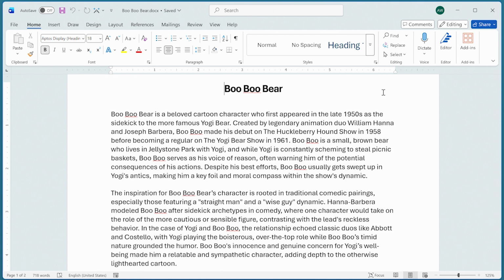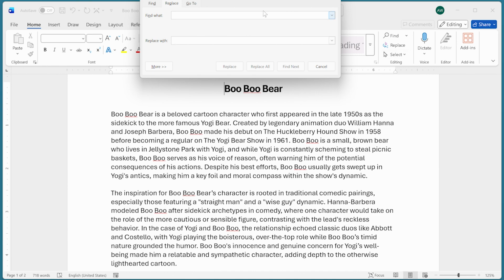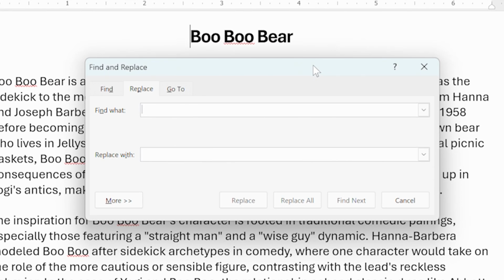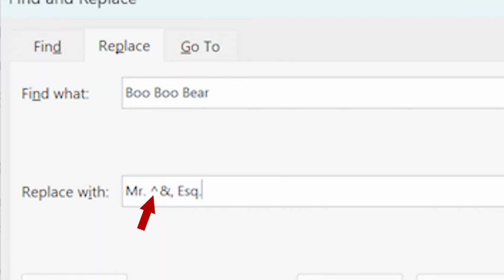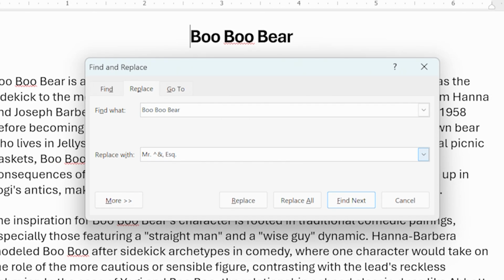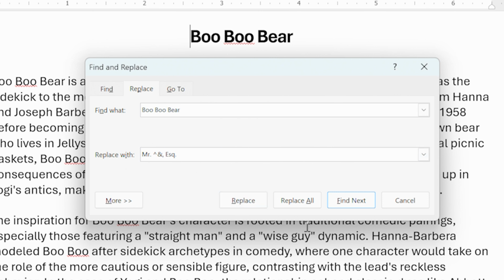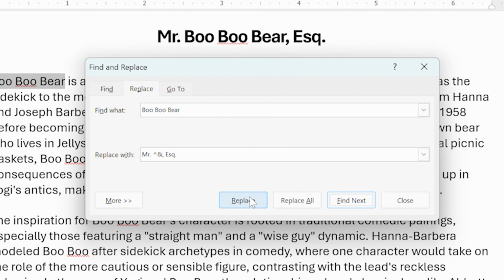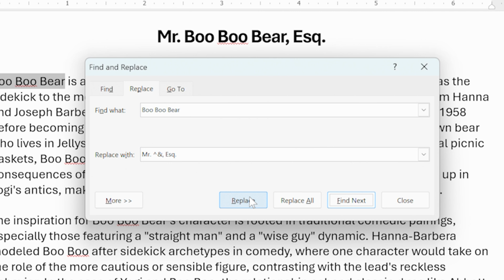Using Search Text in the Replacement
When you use the Find and Replace tool in Word, you may want to include what you searched for in the replacement text. That's easy to do; just apply the technique described in this Quick Tip.